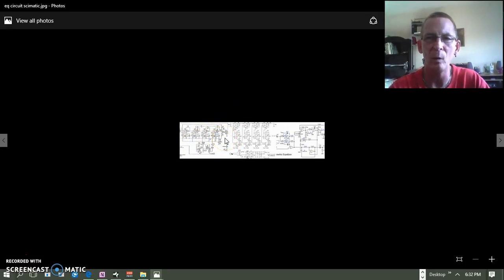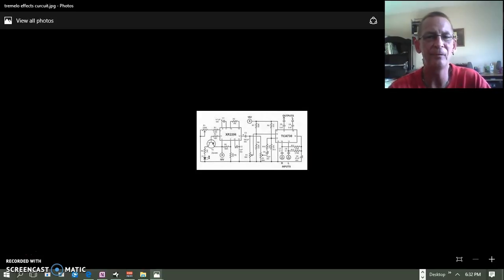Signal Flow 2/2 ; Understanding the in's, out's and path's of your signal flow